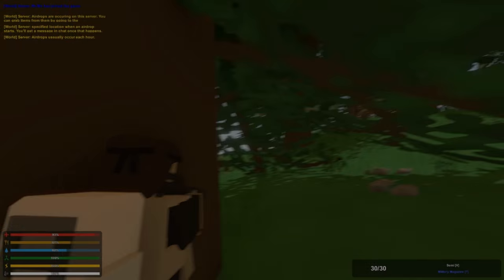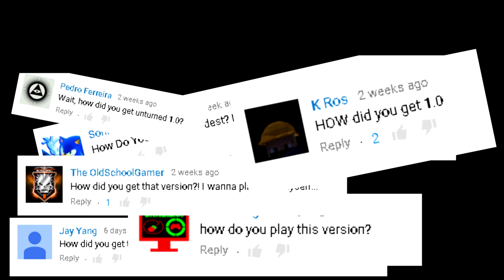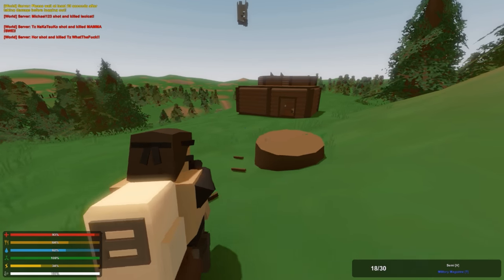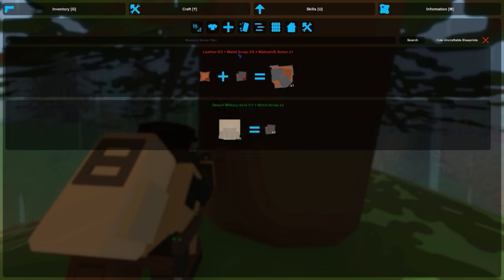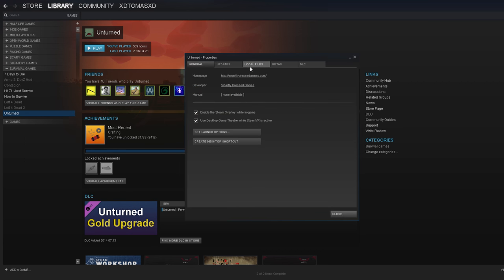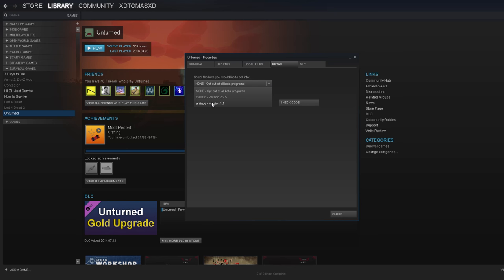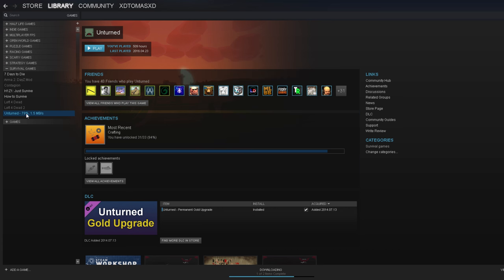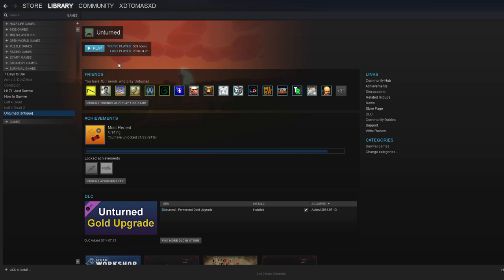How to get ANY version of UNTURNED - Unturned Tutorial - Unturned 3.14.16.0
Today i'm going to show you how to get unturned 1.0 or 2.0!  It's been highly requested so that's why i did it! Also i'm going to be doing a Q&A, so type your questions in the comments and i will answer them! I hope you will enjoy this video!

★LINKS★